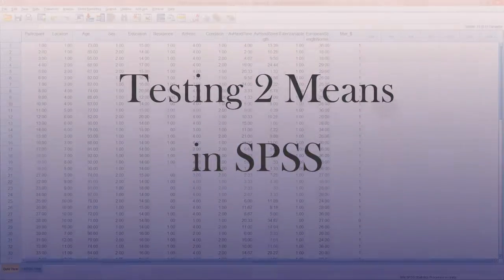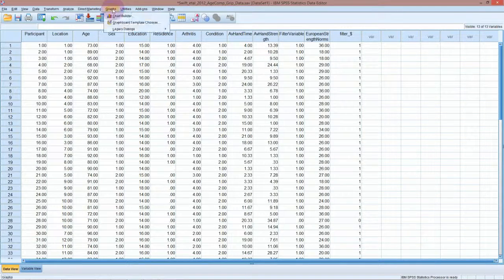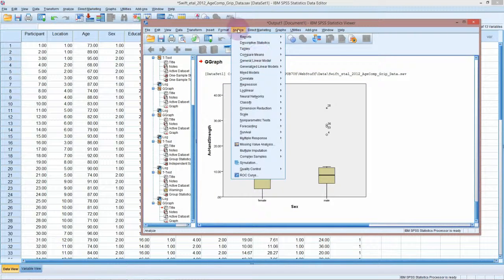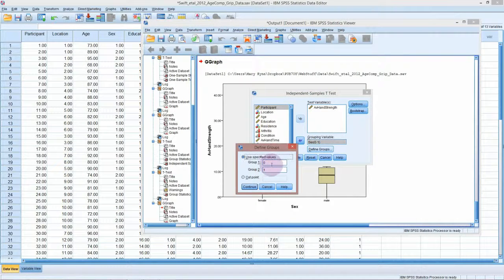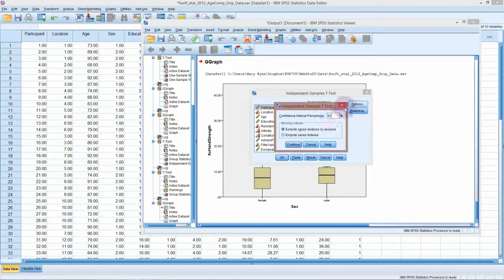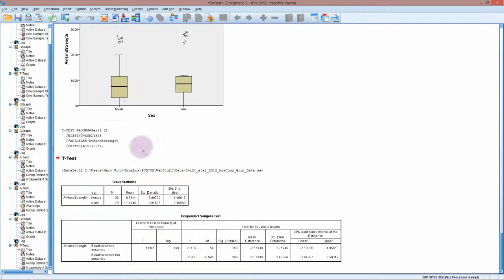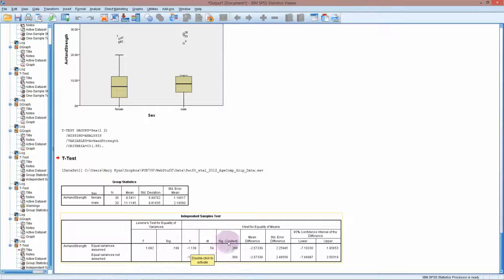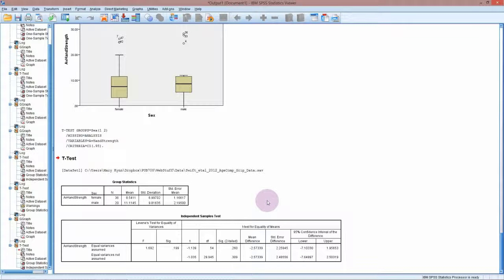Testing 2 means in SPSS